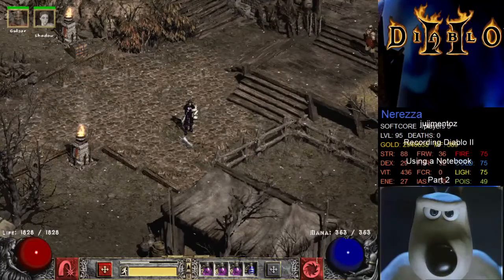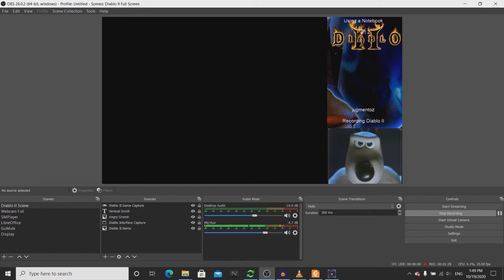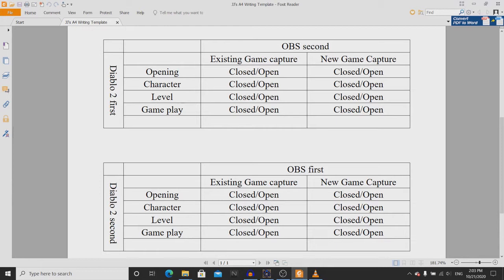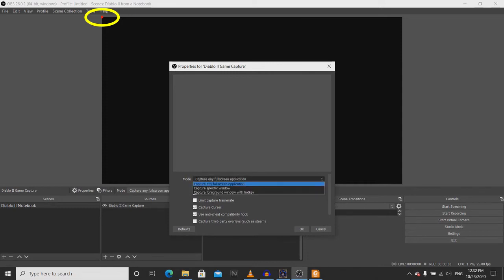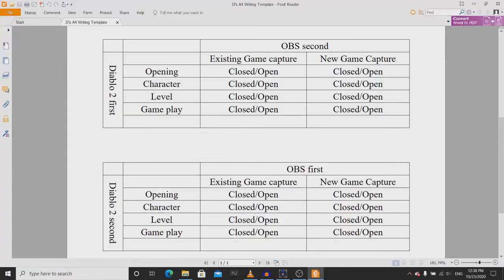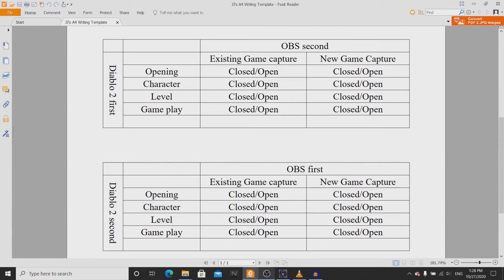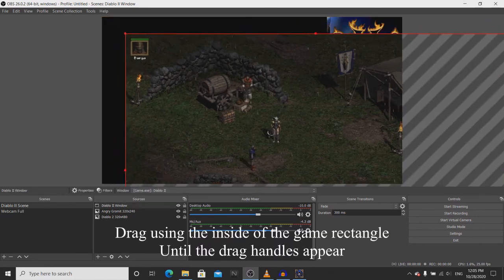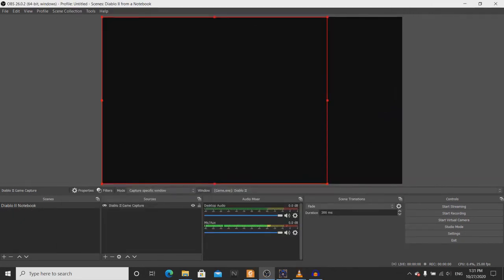Recording Diablo II From A Notebook Part 2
I received a request for an update about recording Diablo II from a notebook and since it caused me trouble (again!) I have tried to show a number of examples, concentrating on the interaction between Diablo II and OBS when recording Diablo II in full screen mode. If all else fails, I have shown how to record when Diablo II is in windowed mode.

Timestamps
2:13 Things to try before recording
2:31 Run OBS in full screen mode if windows resize
2:57 Terminology
3:28 Working scene
5:03 New scene not working
7:19 Checklist examples
18:10 Recording in windowed mode